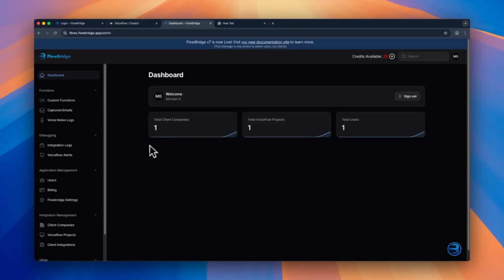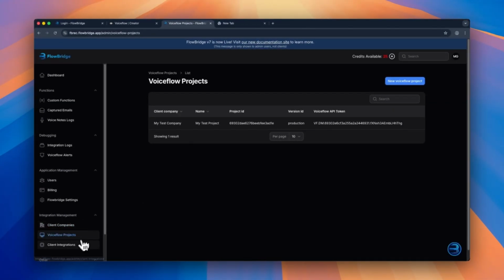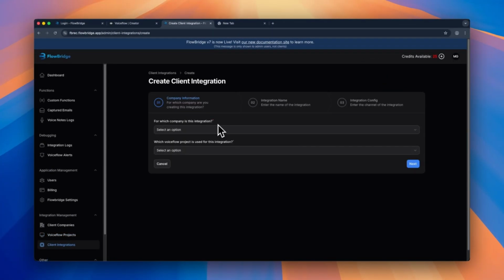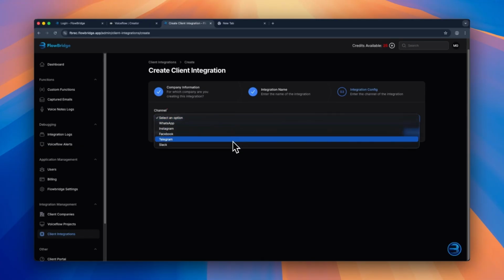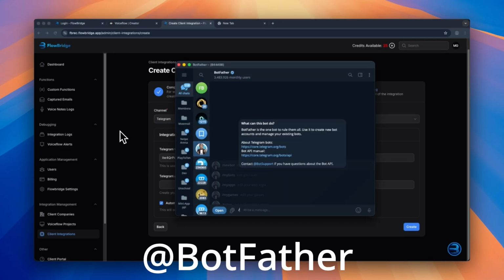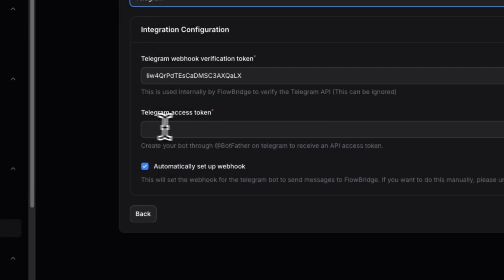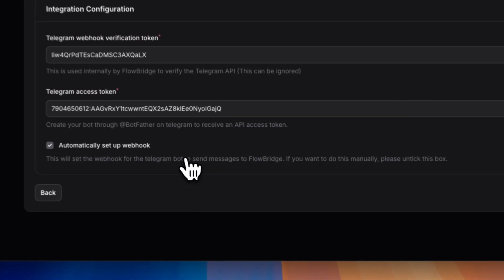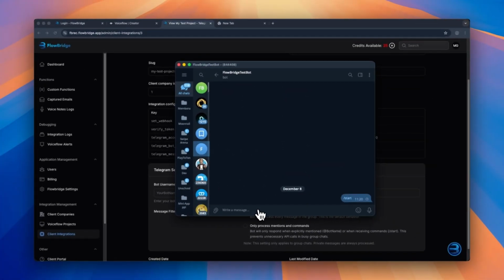Connect Telegram to Voiceflow Using FlowBridge Connect (Step-by-Step)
In this video, you’ll see the exact steps to connect Telegram to FlowBridge Connect using Voiceflow.

This walkthrough focuses only on the setup process:
– Creating and configuring your Telegram bot
– Connecting Telegram to FlowBridge Connect
– Linking your Voiceflow project
– Finalizing the connection
– Testing the integration

Follow along to get your Telegram channel connected quickly and correctly.